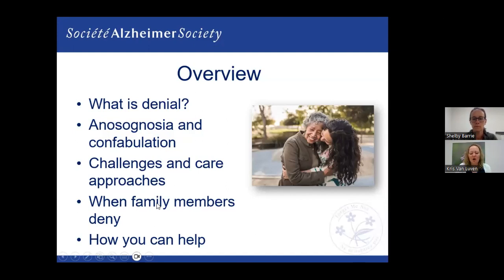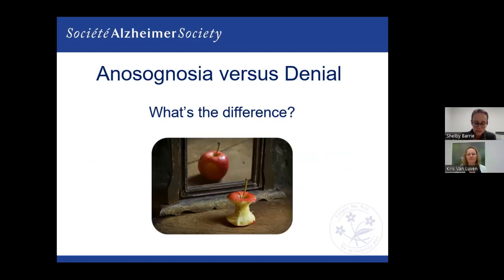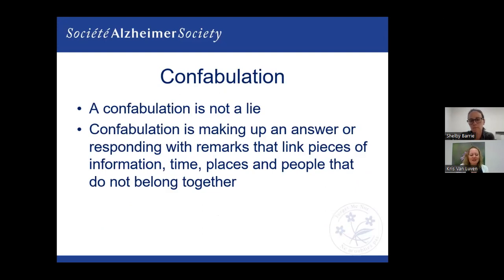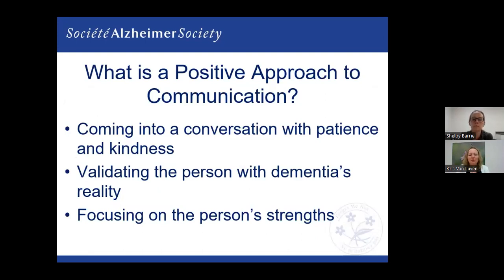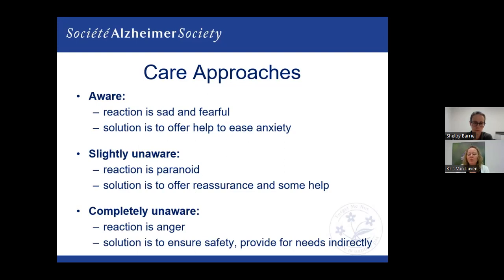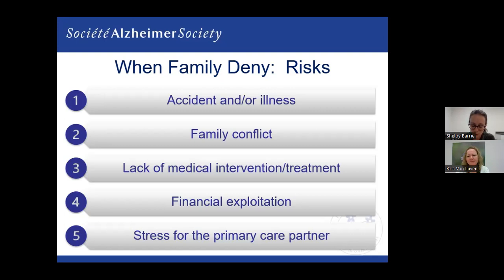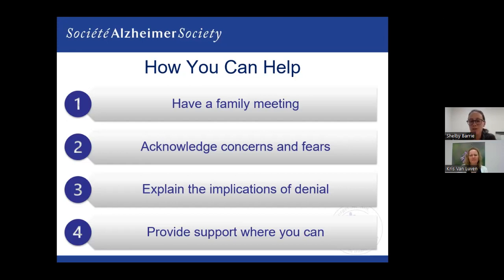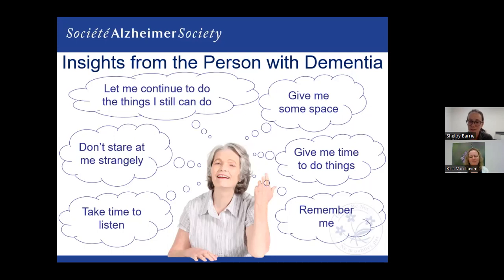Understanding Denial and Lack of Insight in Dementia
It is common for someone living with dementia to deny that they are experiencing issues with their memory or other aspects of cognition.  It may seem like the person is in denial about their condition, however, they could be experiencing anosognosia (a lack of insight). Lack of insight means that a person with dementia is unable to recognize changes in their behaviour and personality.  When a person can’t recognize the changes they are experiencing, they may miss out on important interventions in the early stages of the disease.  They may refuse to accept help or access support, they may be delayed in starting medication, or they may continue to drive despite it not being safe for them to do so.  This presentation will explore anosognosia and suggest helpful strategies to support the person experiencing it.